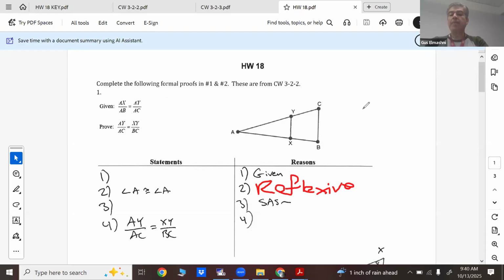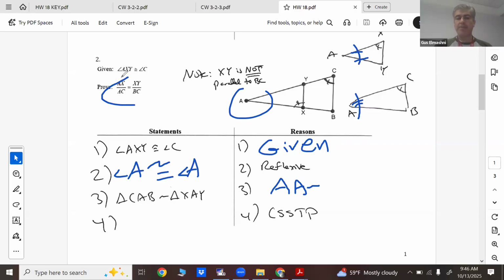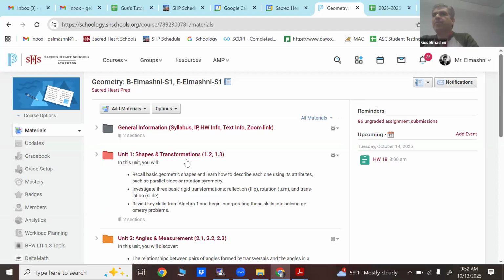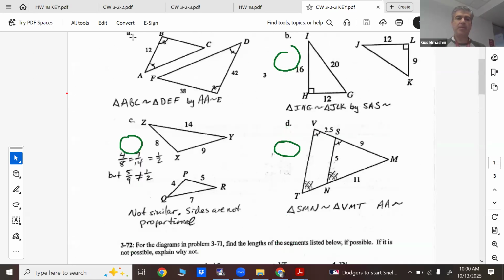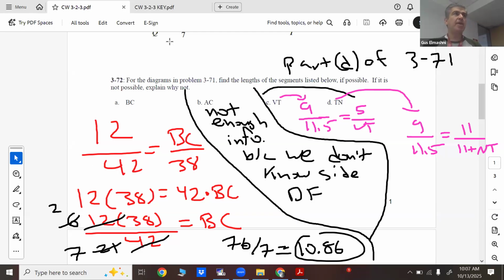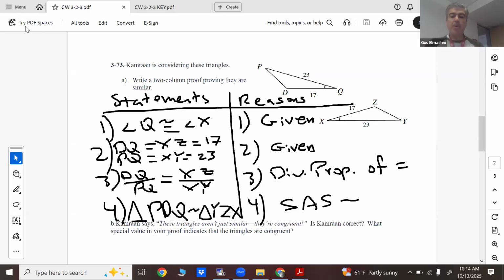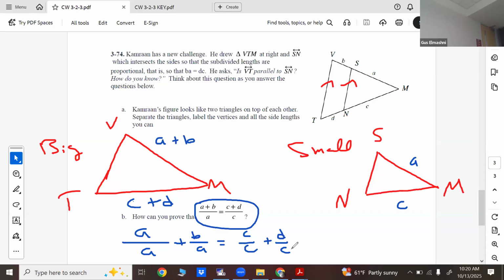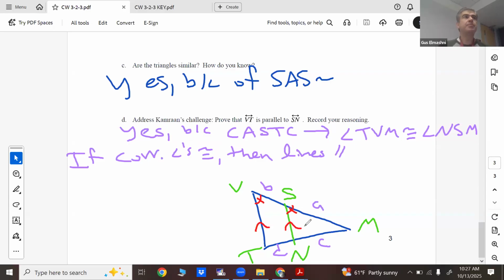Geometry Unit 3 Lesson 6 Fall 2025